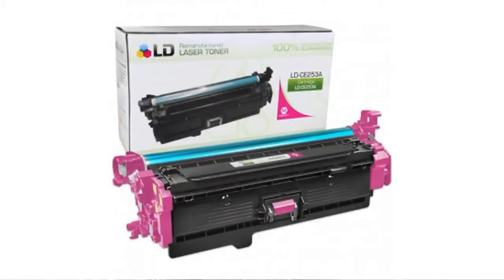Ld Reman Toner Cartridge For Ce253A (Hp 504A) Magenta Features Video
Learn about the Ld Reman Toner Cartridge For Ce253A (Hp 504A) Magenta

• offer a 2-year 100% customer satisfaction guarantee
•  quick and easy online ordering plus fast shipping
•  brand new parts

Wanna see more?